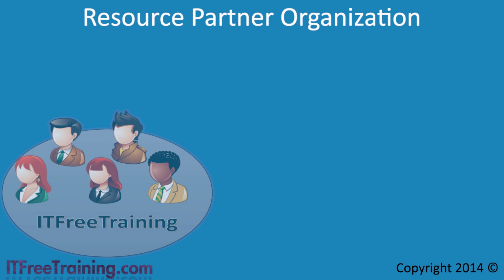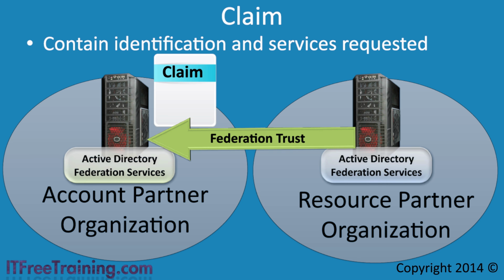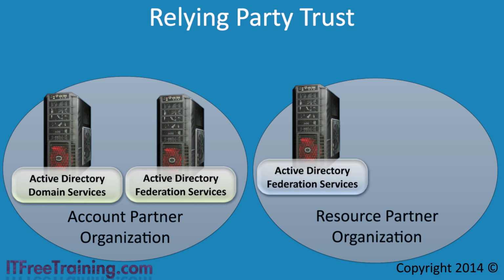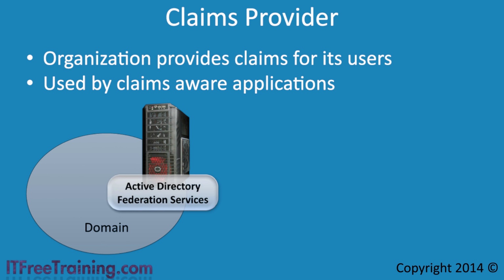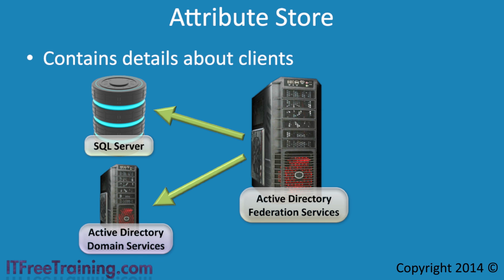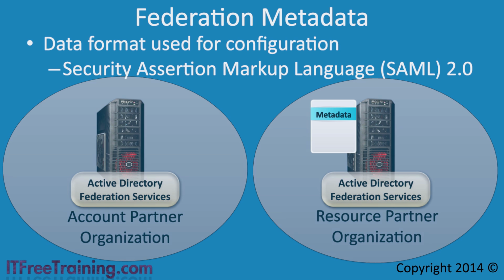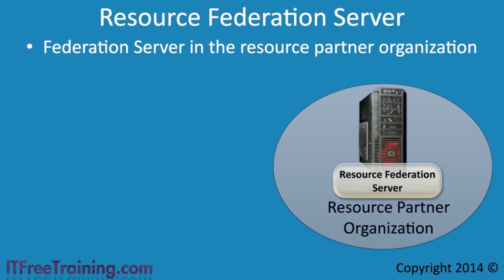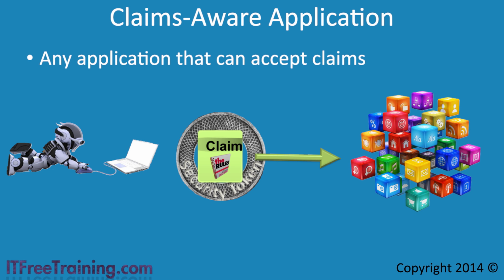Federation Services Terminology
This video will look at the different Terminology that is used with Federation Services. This will give you a good indication of what components make up a Federation Service in Active Directory Federation Services and other Federation services.

Terminology
This video will look at 17 different Federation Services terms. They have been placed in a logically order to make it easier to understand.

Account Partner Organization
This contains the user accounts that will access the Federation Service. The important point to remember is that these are the users that will access Federation Services. This will contain information like their usernames, password and other details about the user.

Resource Partner Organization
A resource partner organization contains the resources that are accessed by the Federation Service Users. Normally this will be external to the company, but in some cases may be on a DMZ of the company. A resource partner could also be in a cloud based application. For example MS Office products located in the cloud.

Federation Trust
A Federation Trust is a trust between different parts of Federation Services. An example is the trust between the Account Partner Organization and Resource Partner Organization. The trust is not a connection style trust and thus when created does not require communication to happen over the trust. The trust does not require a direct connection between the two Federation Servers, however it is often simpler to have a connection between the two so that the Federation Server can obtain information that it requires in order to create the trust.

Claim
A claim is essentially a statement about a user. When the claim is created, it will need to be created with information required by the other side. This may include information about what services they require. This may also contain information about groups they are in. The Federation Server creating the claim needs to ensure all this information is put into the claim. The claim is essentially a file that is then transferred to the other party. In a lot of cases, the user may request the claim from their Federation Server and then present this claim to the Federation Server that is providing the service.

Claims Provider Trust
Active Directory Federation Services has two types of trusts that are used. The first trust is a Claims Provider Trust. A Claims Provider Trust accepts claims. So essentially this trust defines who and how the trust can be used.

Relying Party Trust
A Relying Party Trust is used to create claims. Once a claim is created it is supplied to a Claims Provider Trust. A Relying Party Trust is required in the account partner organization to create claims that will be used in the Resource Partner Organization. A relying party trust is also used to access resources. For example, if the Active Directory Federation Services needs to access an application or Domain Services.

Claim Provider
A claims provider is an organization that provides claims for users. These claims are normally used by Claims Aware applications that can be in the domain, external domain or in the cloud.

Federation Server
This is a server that is running Federation Services. In the case of Windows this will be Active Directory Federation Services.

Account Federation Server
An Account Federation Server provides security tokens that contains claims. These are given to the user. In order to do this the account Federation Server must get this information from somewhere.

Attribute Store
An attribute store contains information about the user. This can be stored in Active Directory Domain Services, SQL Server or Active Directory Light Weight Directory Services. This does not provide authentication. For example a Domain Controller could be used to authenticate the user and then the attribute store could be used to get additional information about the user. For example the attribute store may contain a picture of the user.

Description to long for YouTube. For the rest of the description please see the following link.